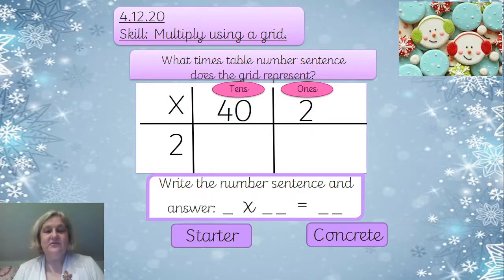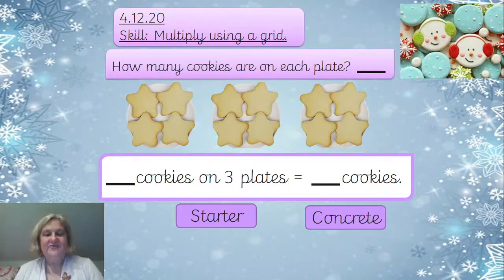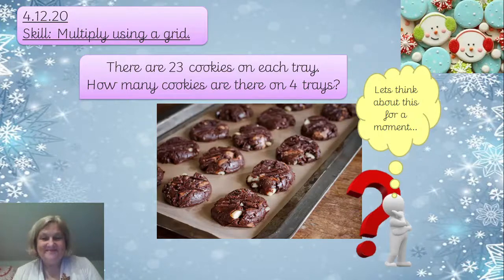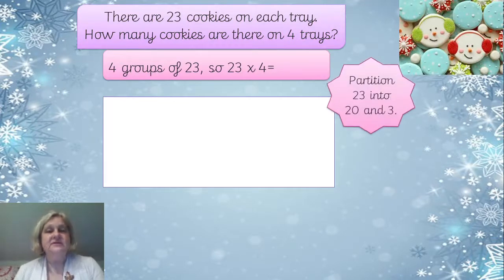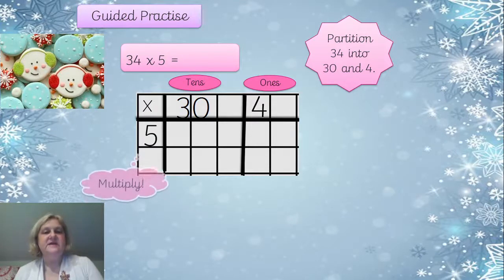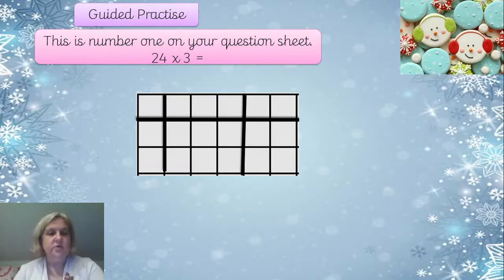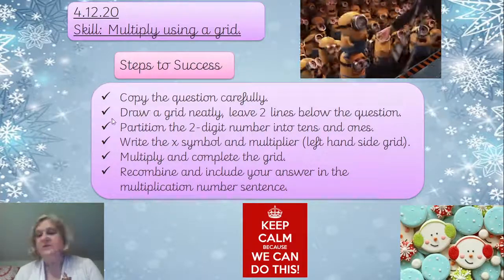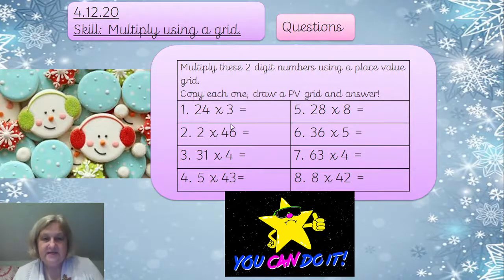Maths Friday 4.12 - Multiplication with a grid.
Multiplication using a grid for higher numbers. You will need a pencil, ruler and some paper or a print out of the worksheet for today -  down load from the school website.